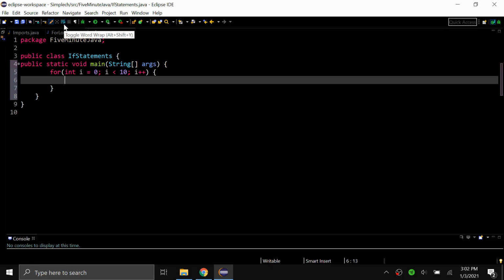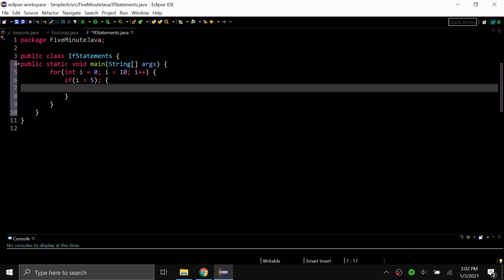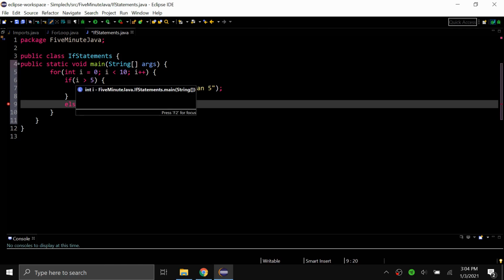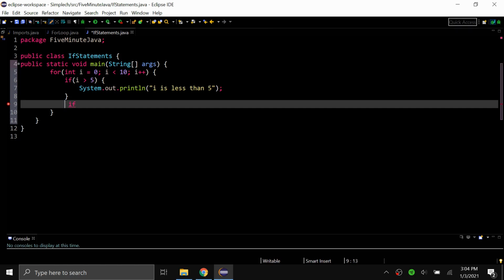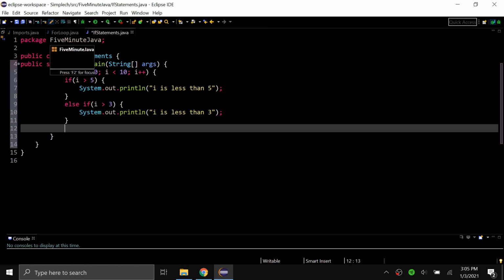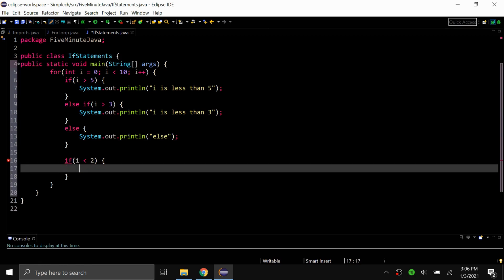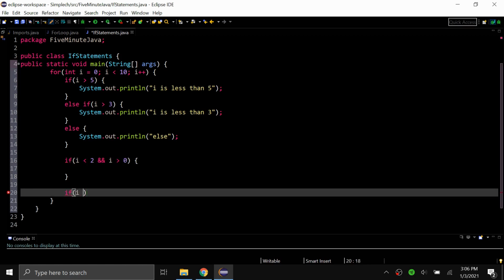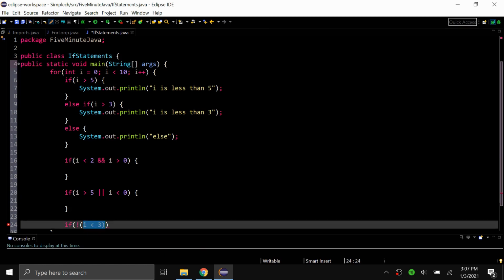If Statements & Logic in Java - 5 Minute Java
In this video, you'll learn about If Statements and Logic in Java.